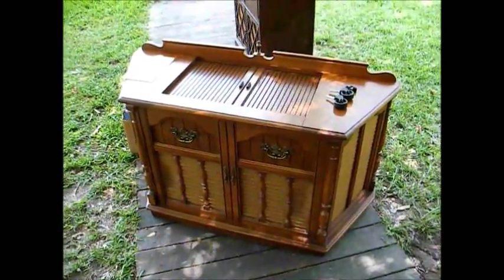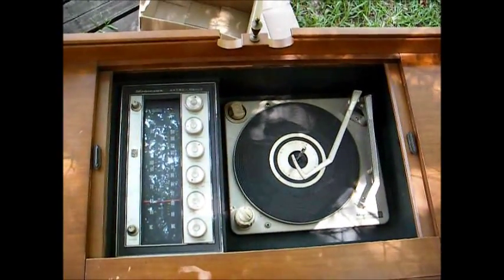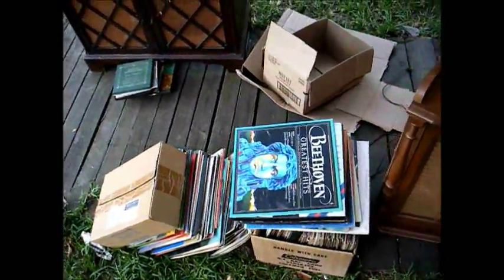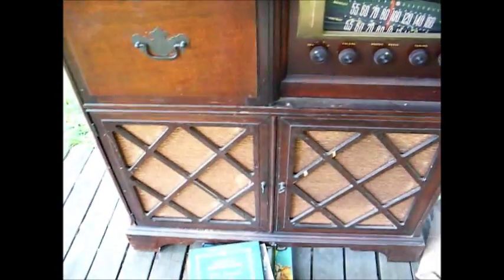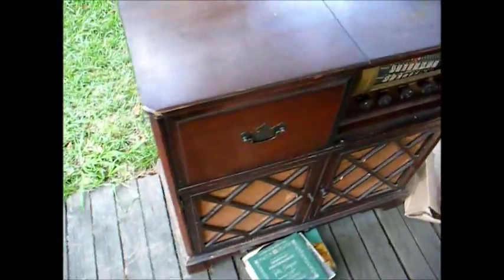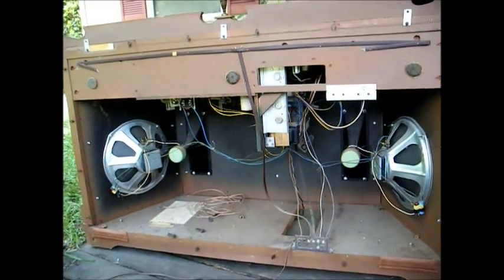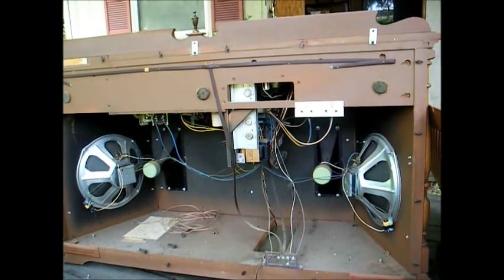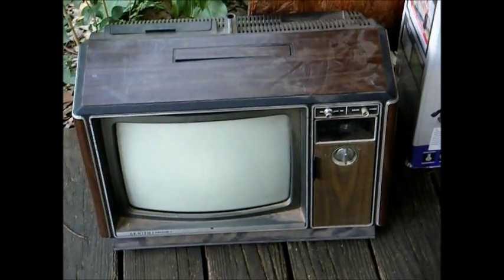Today's vintage electronics finds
Here's a load of goodies I just brought home today.

First, is a 1968 Magnavox Astro-Sonic solid state stereo console w/ AM/FM radio and 4-speed micromatic record changer. This was given to me by a couple at my church who is downsizing in preparation to move to an assisted living home. The owner said the radio worked; but, there was a problem with the record changer.  They also gave me a Dual 1226 two-speed idler drive turntable from the early '70's and a bunch of classical/instrumental LP's.

Then, I went to the antique mall and found a late '40's GE console AM/SW radio/78 rpm record player with the first generation VR magnetic cartridge for $25. It has some small pieces of veneer missing; but, it's in better shape than alot of what I find. I think the record changer was made by Seeburg.

Last, I went in a used appliance/junk store and found a dirty late '70's-early '80's 13" Zenith System 3 color TV with the single knob varactor tuner and I think it's a 9-160 module based set. It's dirty and has a cut power cord; but, for $5, I wasn't going to leave it there. I realize that the price was $5 more than it was really worth; but, I've certainly blown more than $5 on this hobby.

Soon, I hope to have this stuff in operating condition.